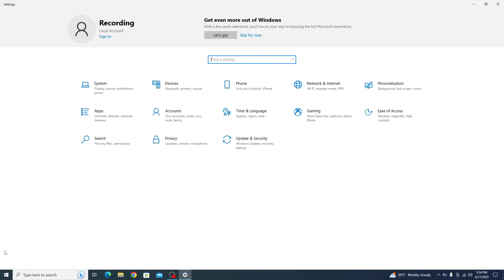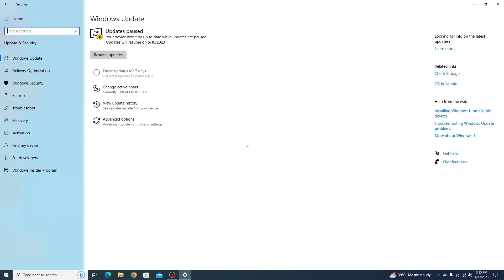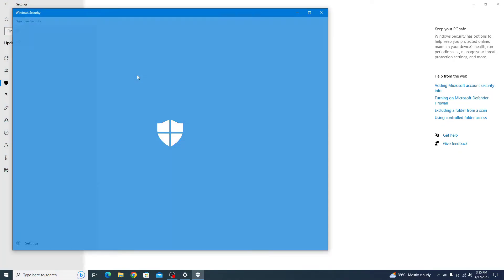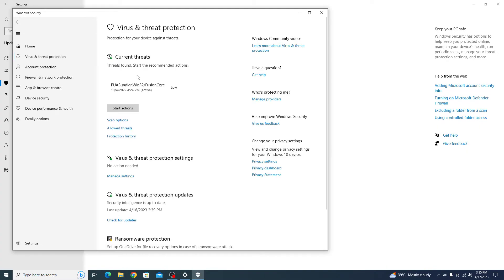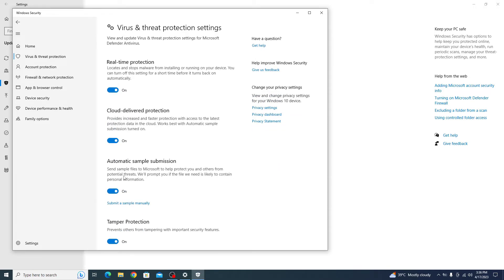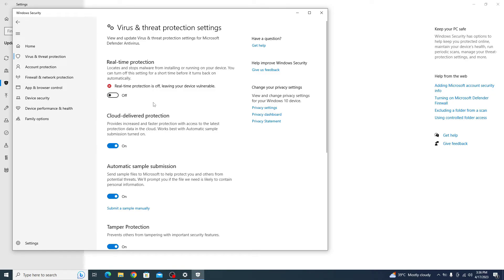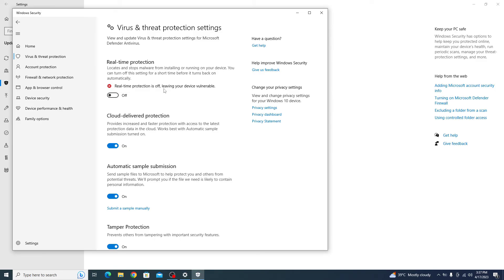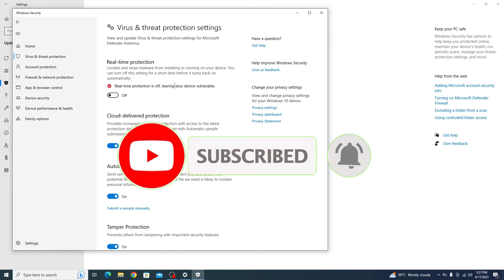How to Turn Off Real Time Protection in Windows 10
This video guides about how to turn off real time protection in windows 10.

To learn easy way to disable real time protection in windows 10, follow the steps as shown in this guide.

Real-time protection is a crucial feature of Windows 10 that helps keep your computer safe from viruses and other security threats.

However, there may be times when you need to temporarily turn off this feature, such as when installing certain programs that require it to be disabled.

I hope after following the steps, you now know how to turn off real time protection in windows 10. If you're still having issues disabling real-time protection, don't hesitate to ask question in the comments section, and I'll surely respond.

Cheers :)